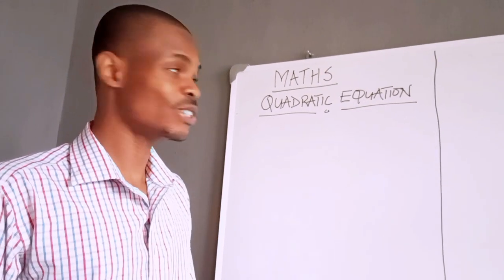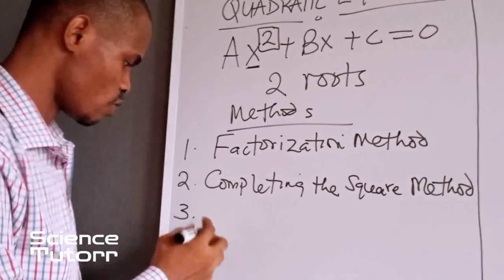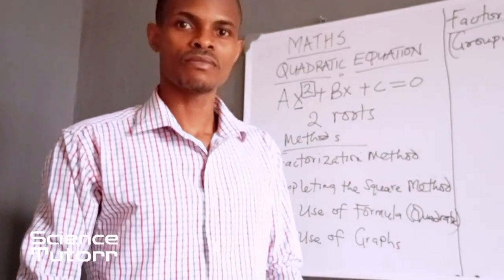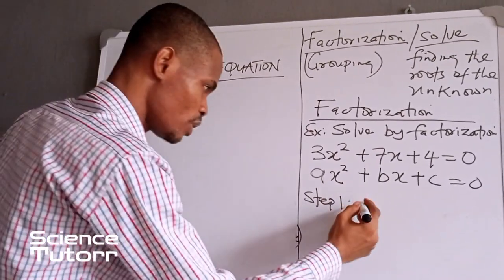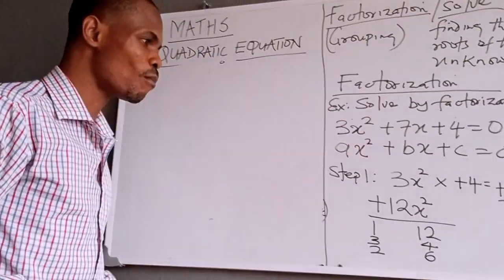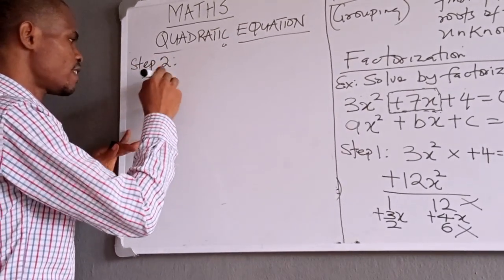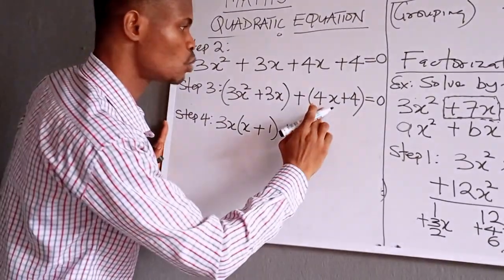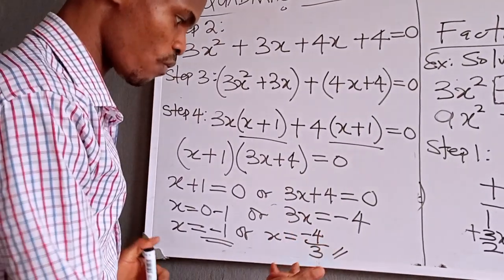How to solve quadratic equations using the Factorization Method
Hi everyone, in this video you will learn how to SOLVE QUADRATIC EQUATION using the factorization method with ease

how to simplify algebraic expressions,how to simplify an algebraic expression,how to simplify expressions,simplifying algebraic expressions,how to simplify an expression,algebraic expressions,simplify an expression,simplifying an expressions,simplifying expressions,algebra expressions,how to combine like terms,simplifying expressions with parentheses,algebra,distributive property,maths,math with mr. j,maths with mr. j,combing like terms